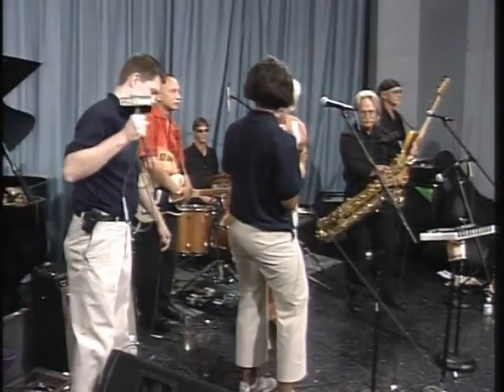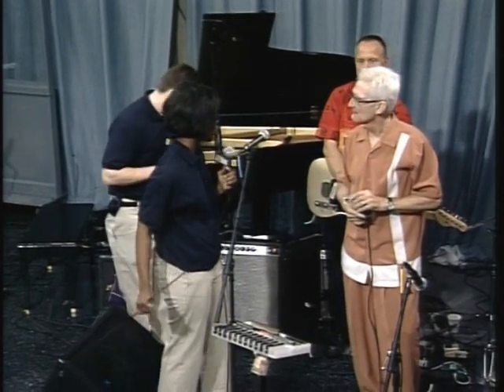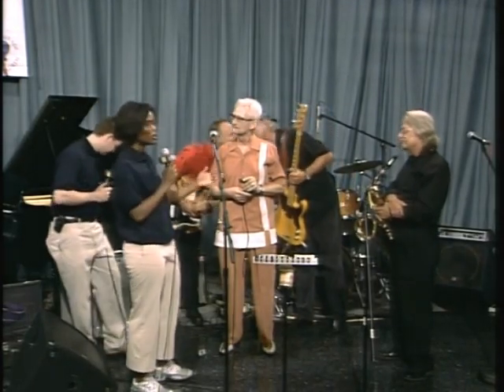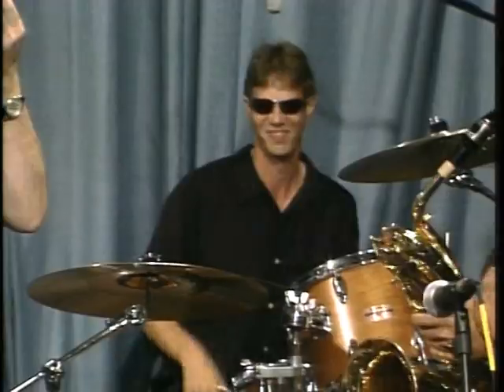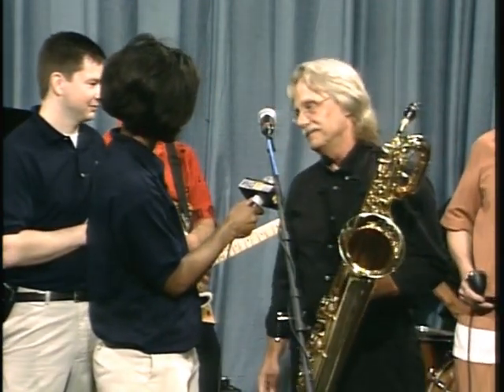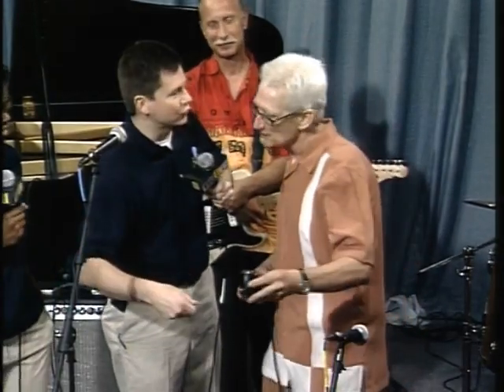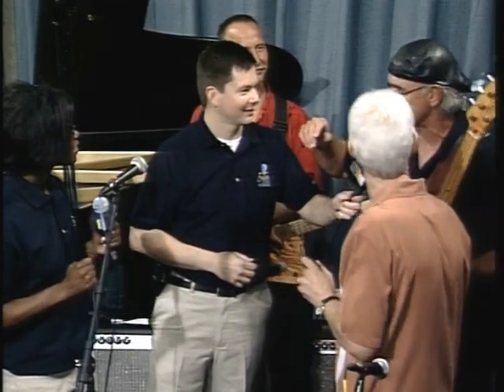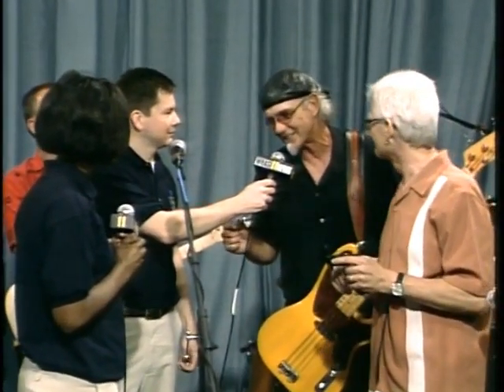Lamont Gillispie & 100 Proof Blues - Live Interview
Live at WHAS Crusade For Children June 2007.
Lamont Gillispie - Vocals, Harmonica
Byron Davies - Bass
Mark Bright - Baritone Saxaphone
David "The Spoon" Witherspoon - Guitar
Jamie "Dr Boom" Riekens - Drums